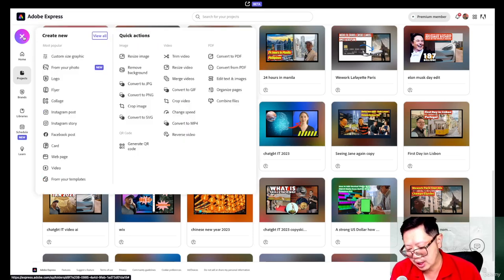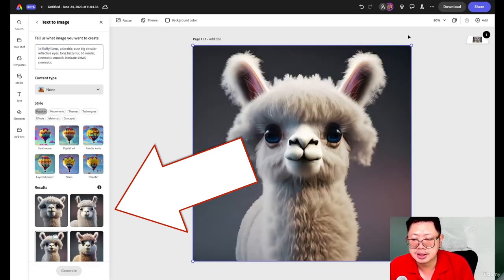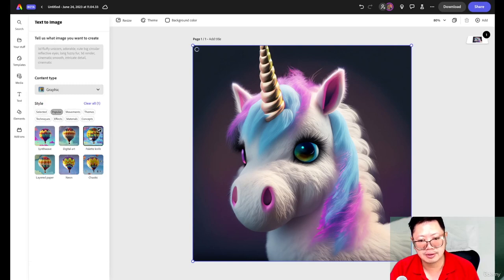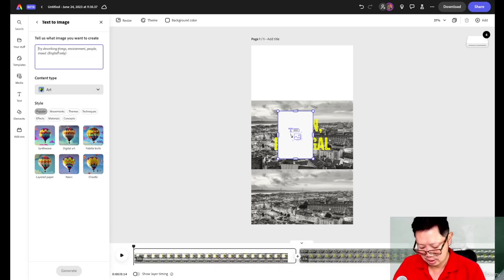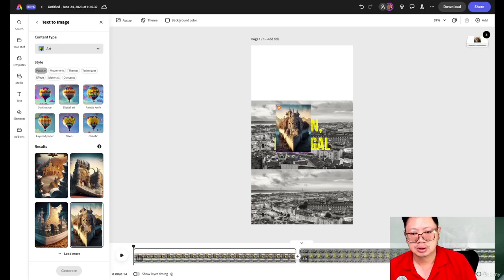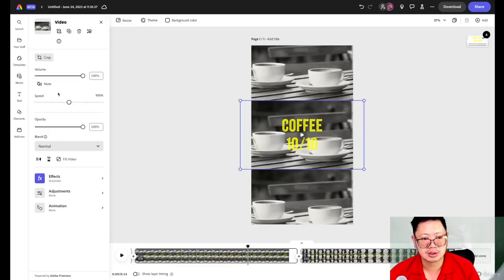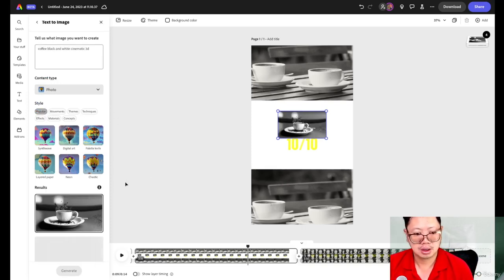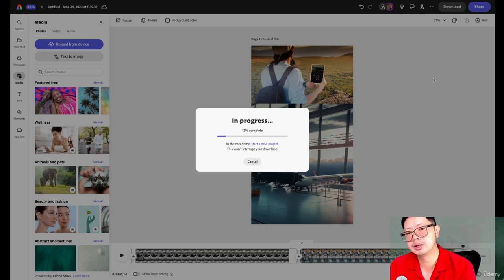21. Intro to Adobe Express Beta